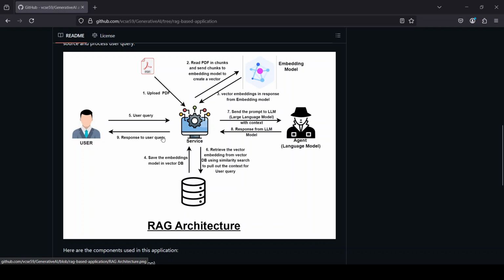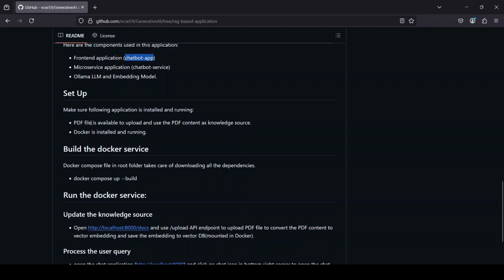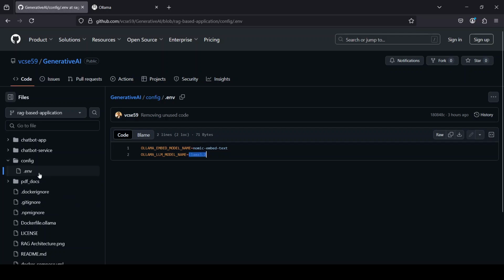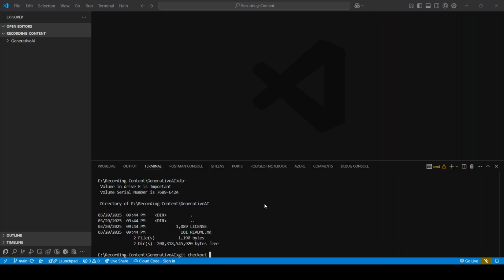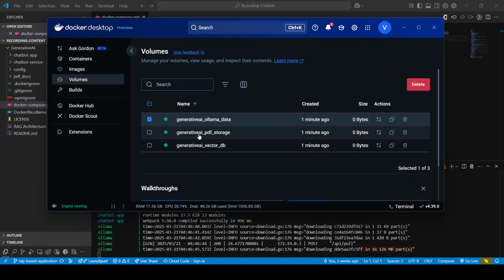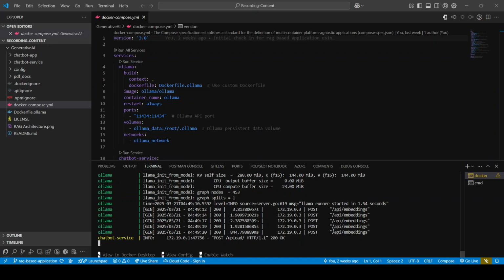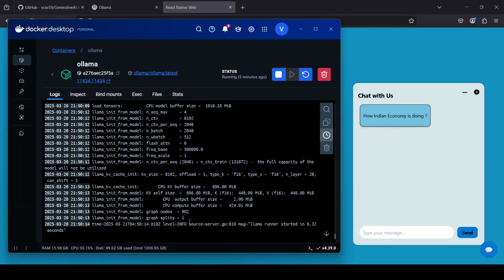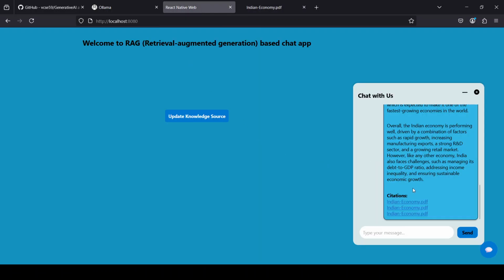Traditional RAG based Full Stack Gen AI Application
In this video, we walk you through building a Generative AI application using RAG (Retrieval-augmented generation) approach to use PDF as a knowledge source and process user query. 🚀

🔹 What You’ll Learn:
✅ Setting up a React Native chatbot interface 📱
✅ Integrating Ollama AI models for intelligent responses 🤖
✅ Hosting the chatbot backend using FastAPI ⚡
✅ Handling API requests and responses efficiently
✅ Using Traditional RAG to generate accurate response to user query based domain specific knowledge (in this case PDF files)
✅ Deploying the application for real-world use

Whether you're a beginner or an experienced developer, this tutorial will help you build an AI-powered chatbot with ease. Watch till the end and start building your own AI chatbot today!